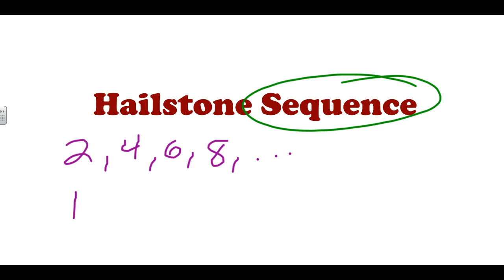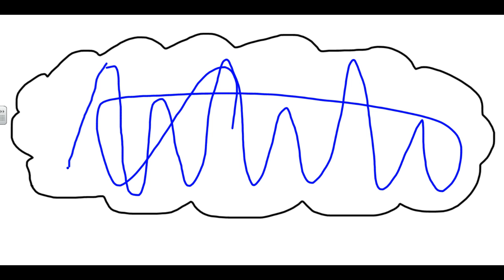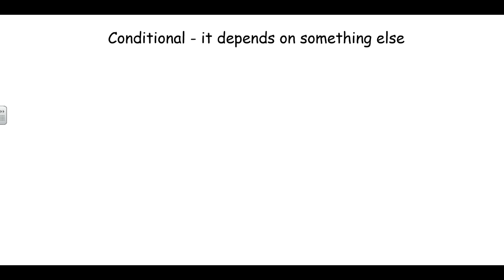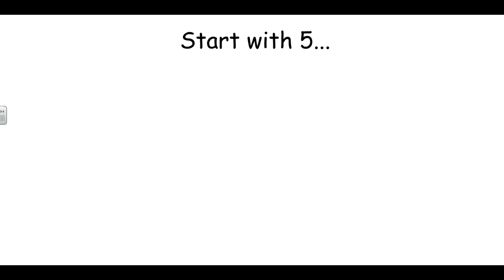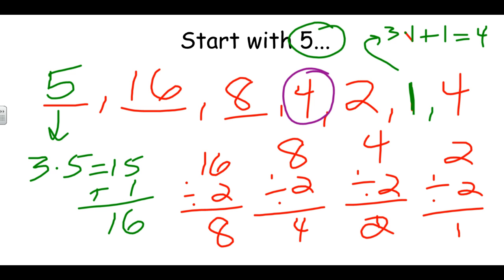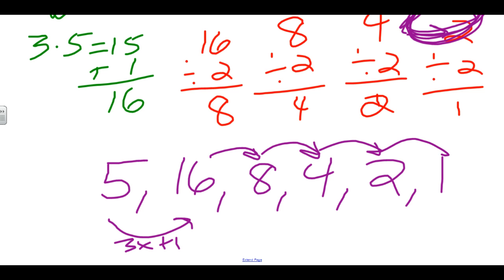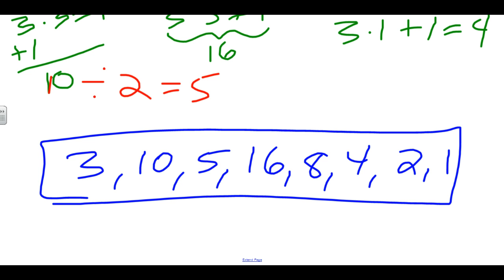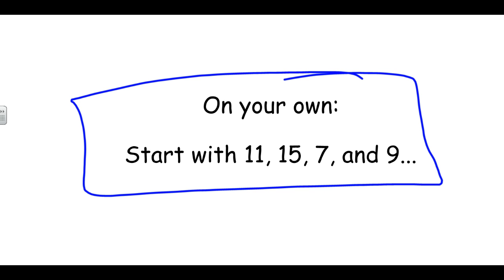Hailstone Sequence Explanation